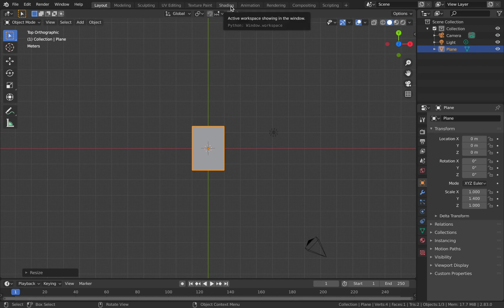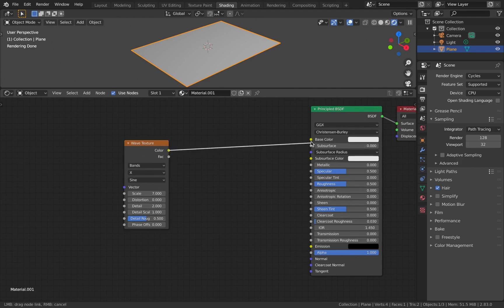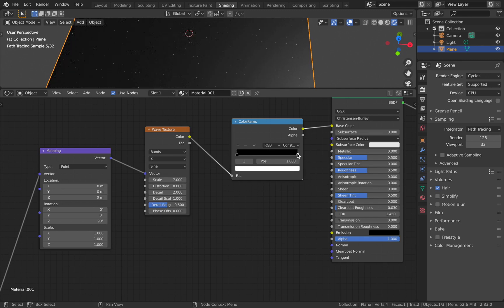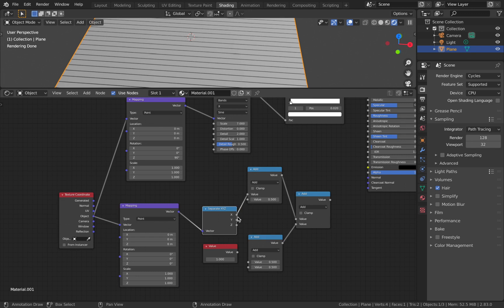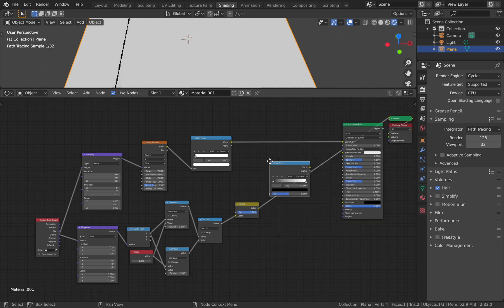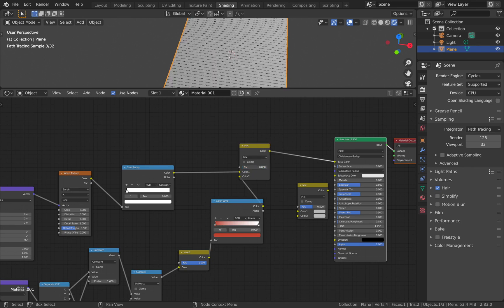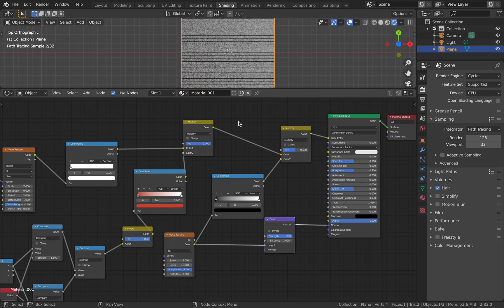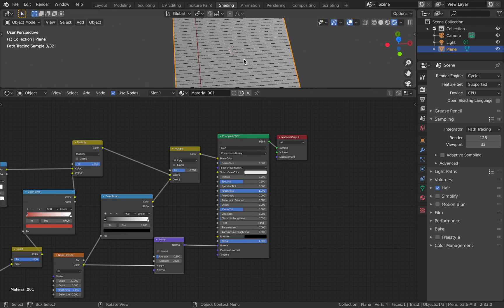Realistic paper texture | 100% Procedural | Blender 2.8 (Eevee and Cycles)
Create a very easy paper texture just using Blender's very own Node editor.